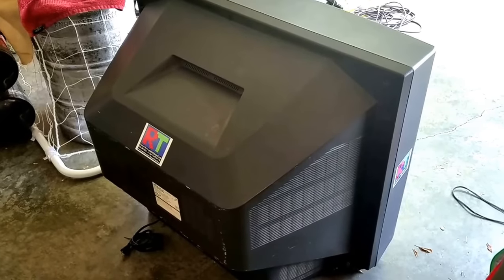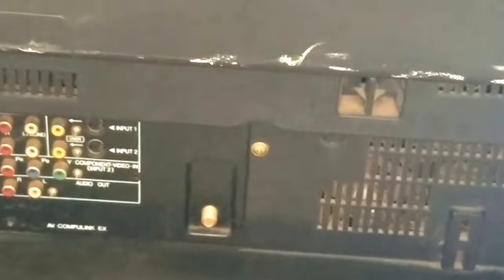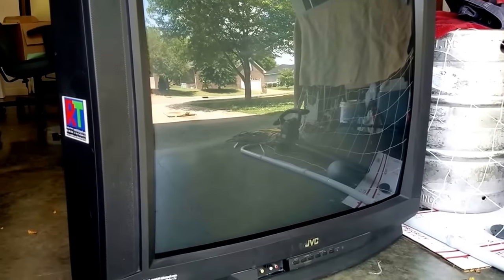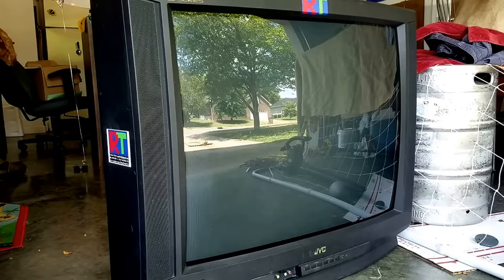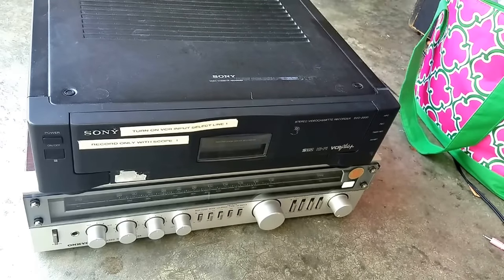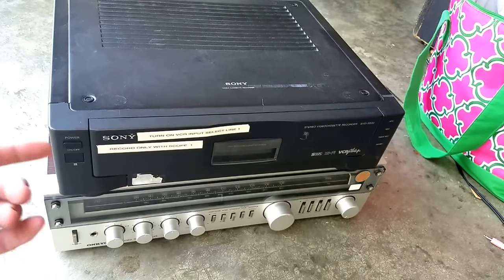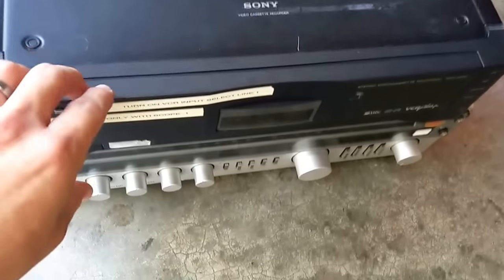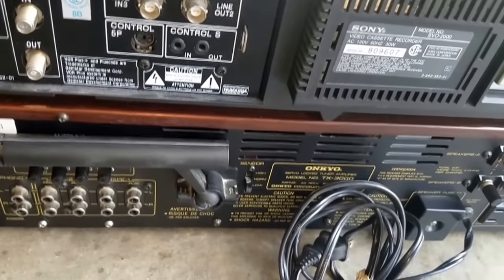CRT 1990's Retro Party Set Up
I recently catered an event with some retro technology.  I used some new CRT TV equipment in this video and show how to set up for an event that will stand out.  Please let me know what you think.